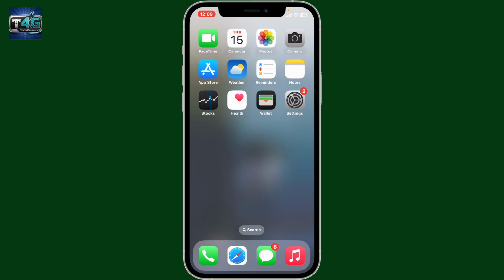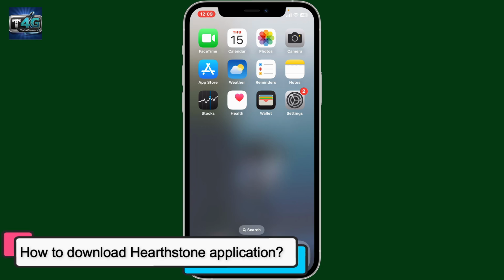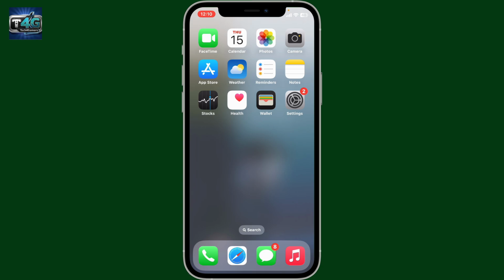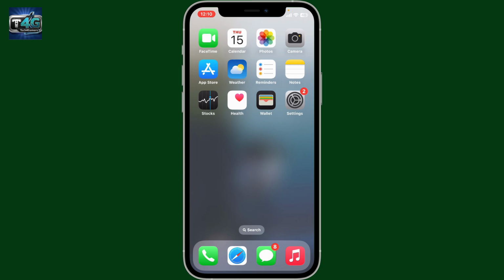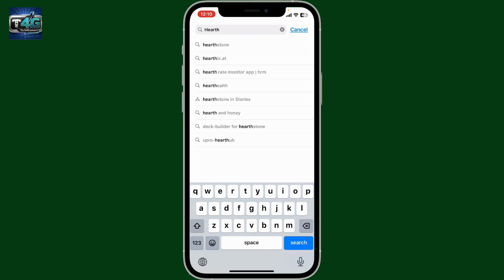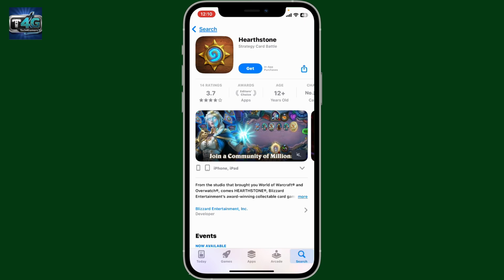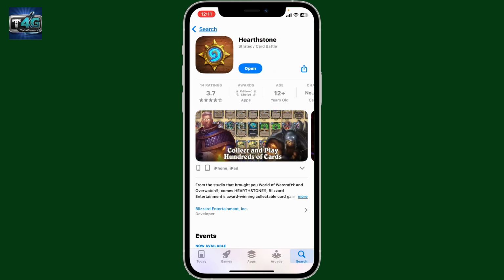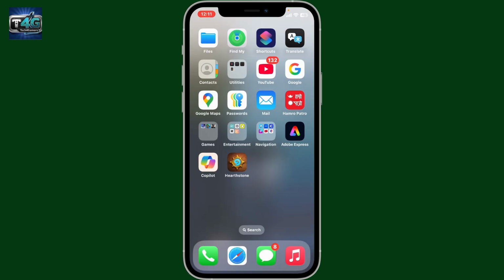How to Download Hearthstone on iPhone (Step-by-Step)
Looking to play Hearthstone on your iPhone? 🃏🔥 This quick and simple tutorial shows you exactly how to download the Hearthstone app on your iPhone from the App Store. Whether you're a new player or reinstalling the game, this step-by-step guide will get you into the action fast!